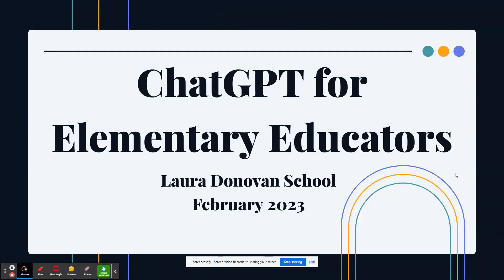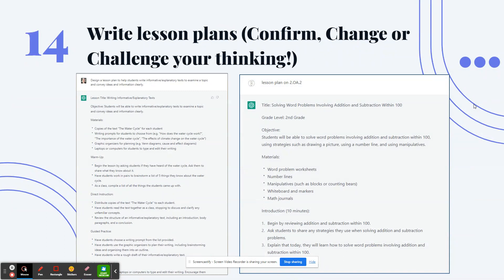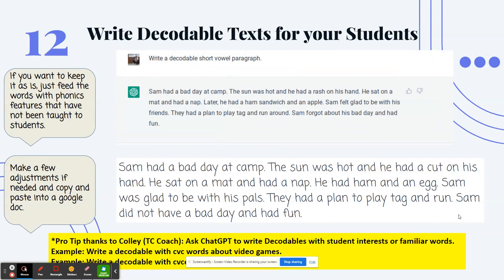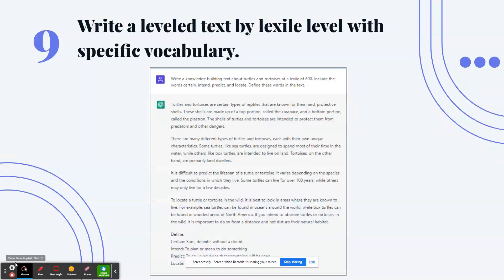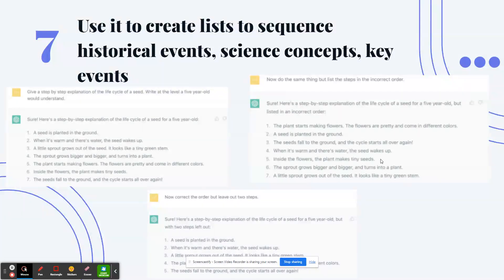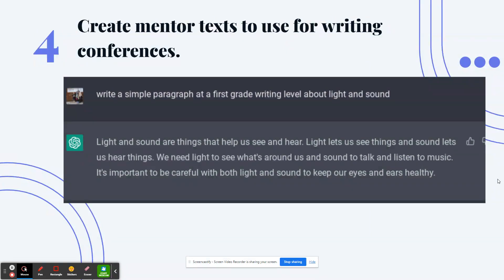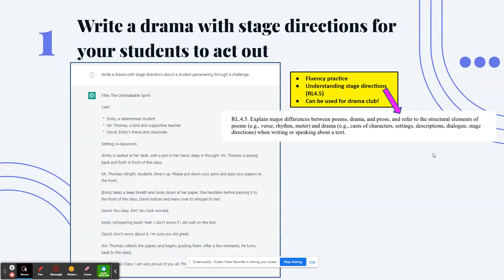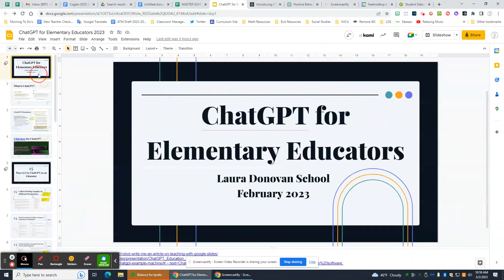15 Ways to Use ChatGPT as an Elementary Educator 2023